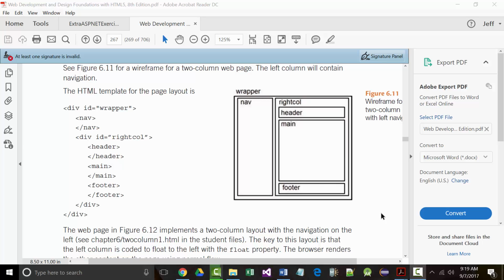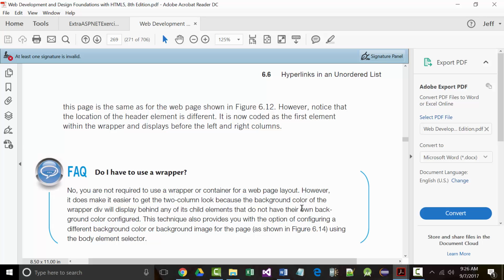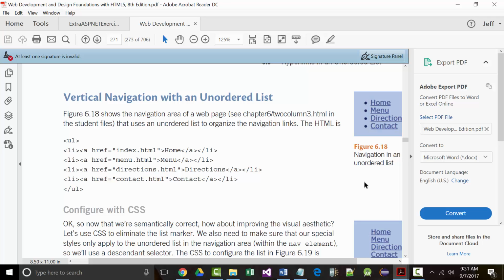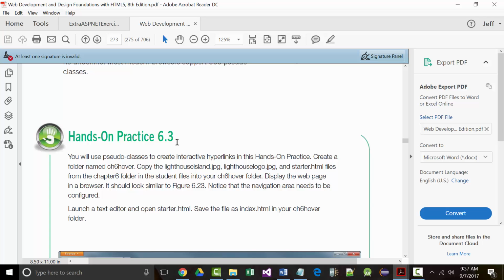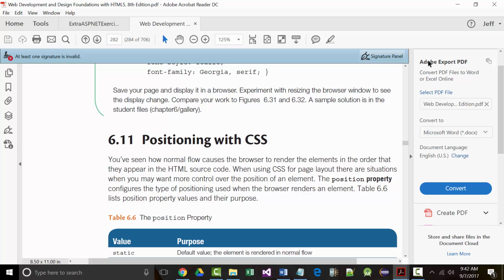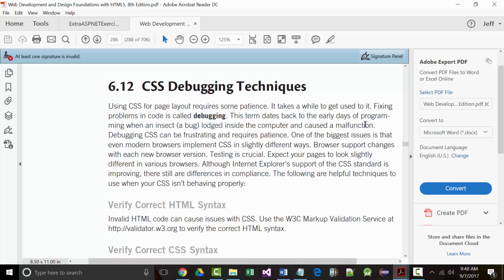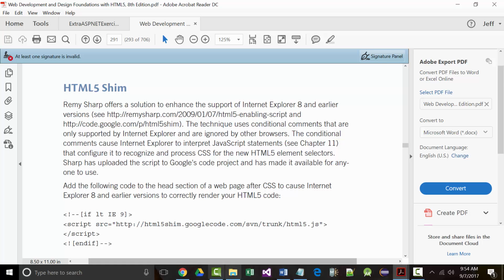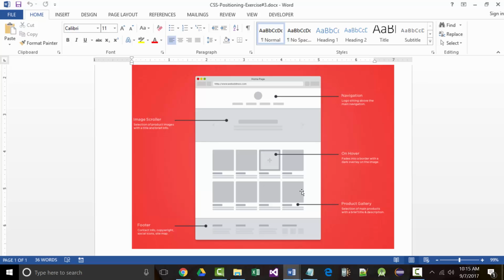AWD1000 - Chapter06 - Part02 - 09-07-2017